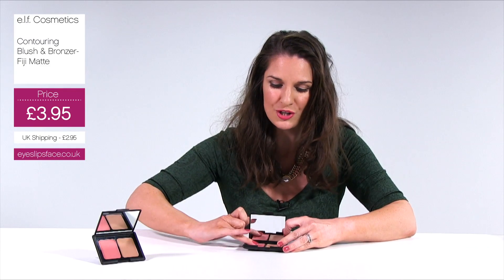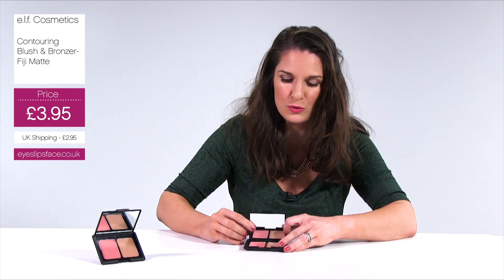NEW e.l.f. Studio Matte Contouring Blush & Bronzer - Fiji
Create a healthy and natural glow all year long with the Contouring Blush & Bronzing Powder. The Blush highlights the cheeks to add a flush of colour, while the Bronzer accents and contours cheekbones for beautiful definition.